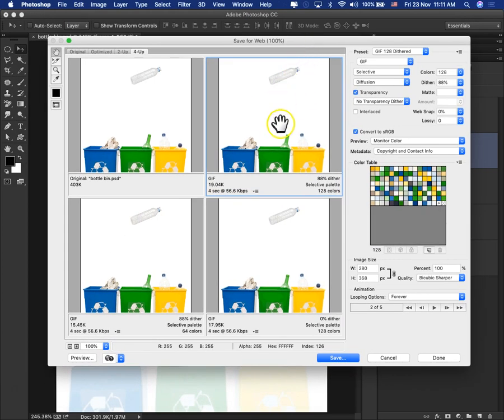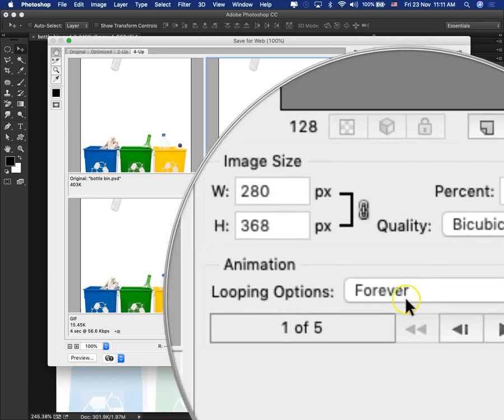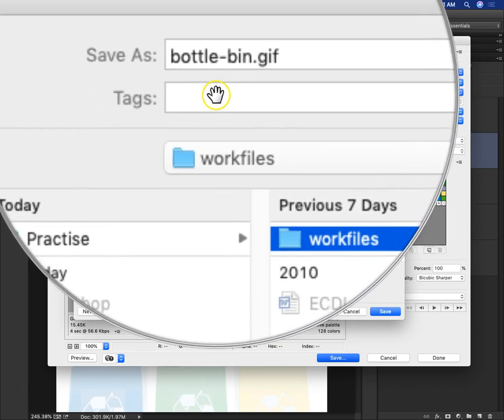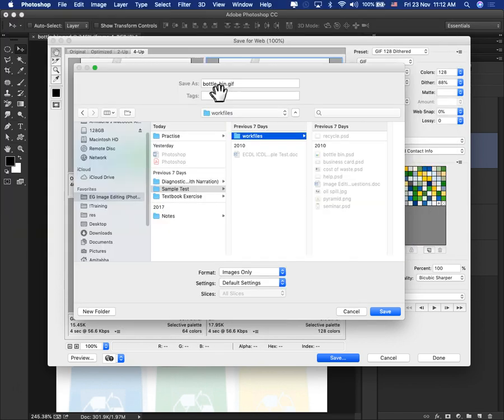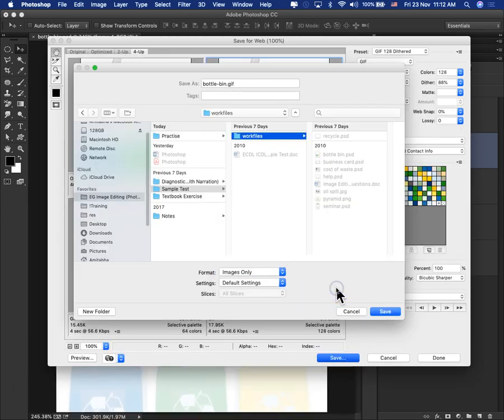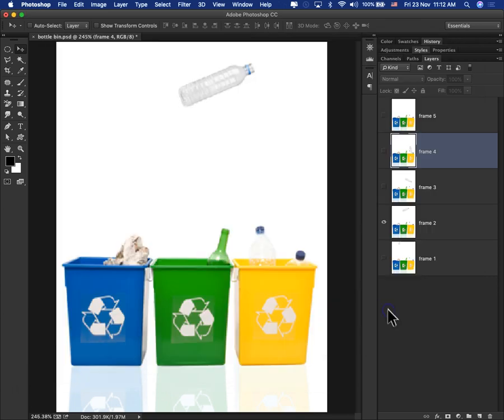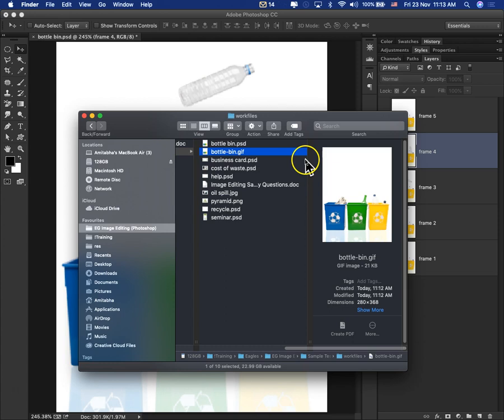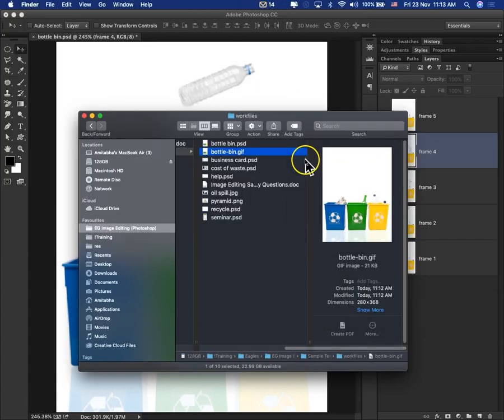Save As Animated GIF